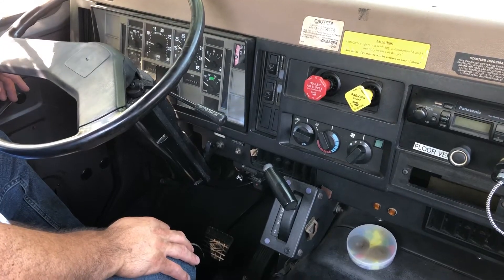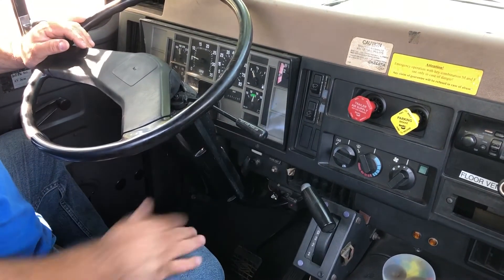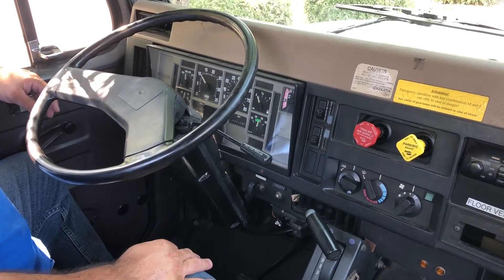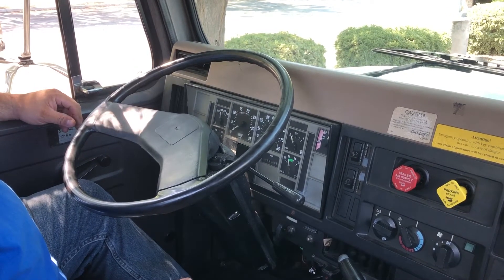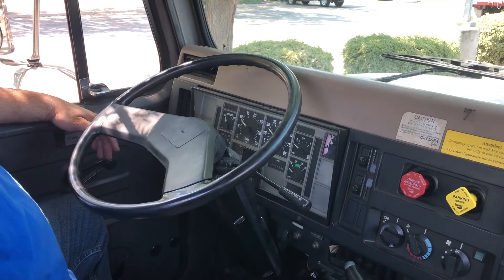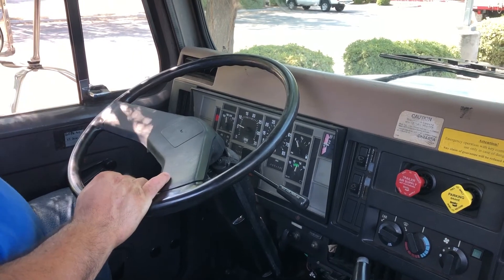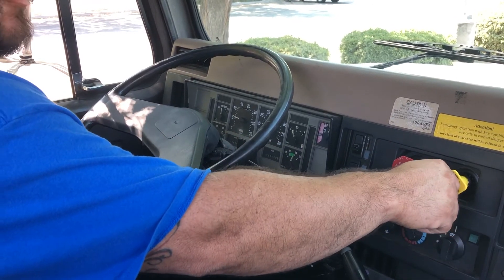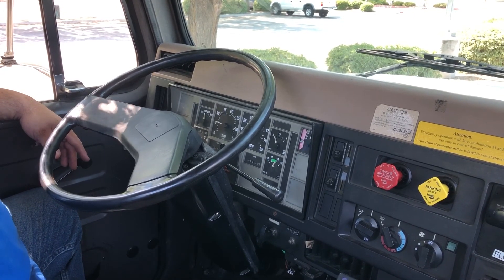In cab brake inspection CDL test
California in cab brake inspection